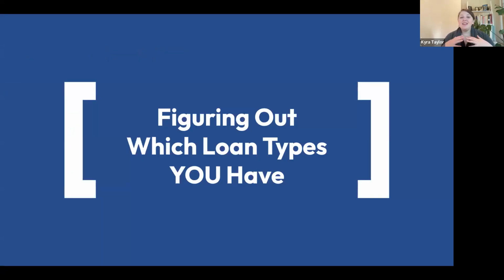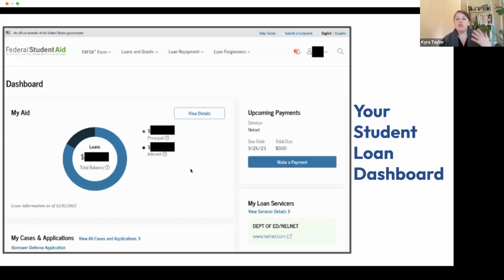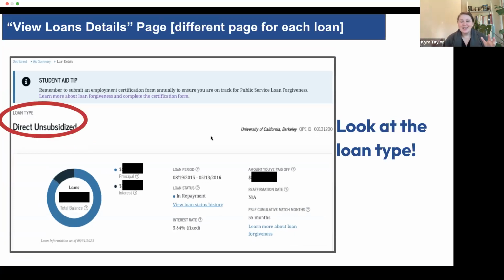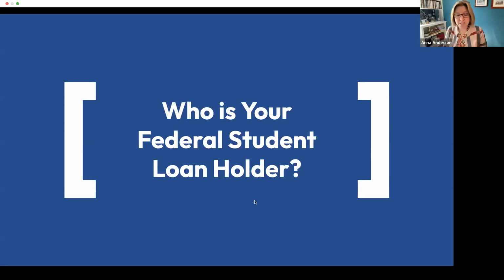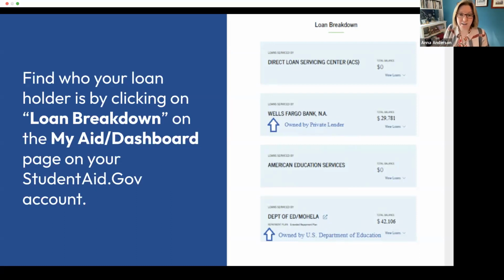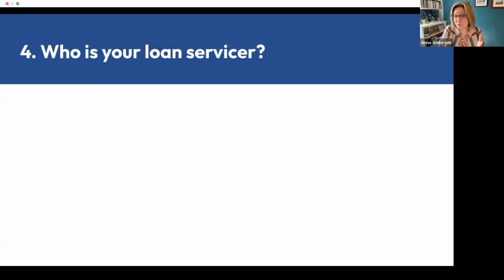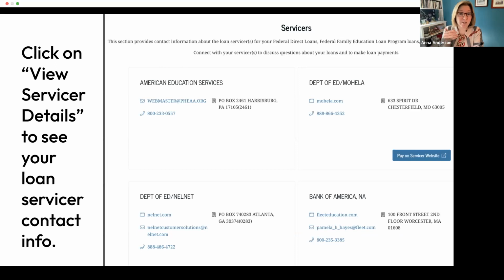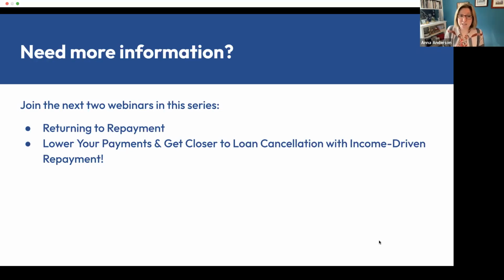Understanding Your Student Loans (September 19)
Here's more information and resources for student loan repayment from AARP Foundation